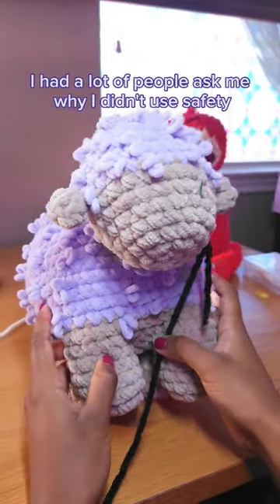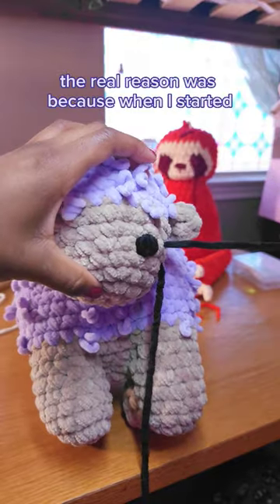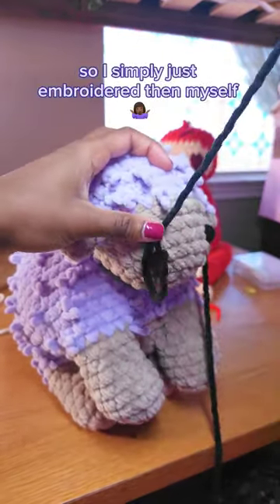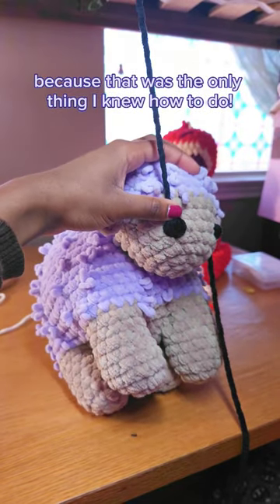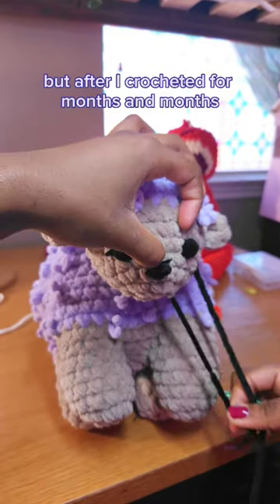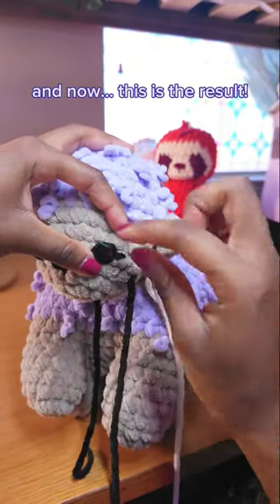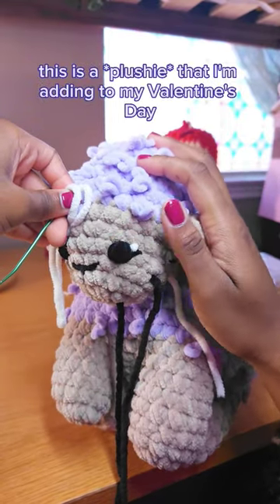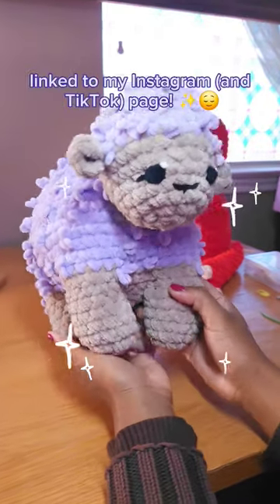sheep! crochetamigurumi crochetgirlgang crochethook amigurumi crochetting crochetandchill